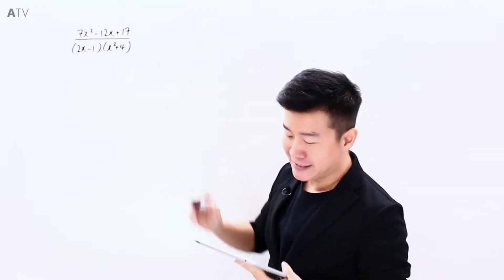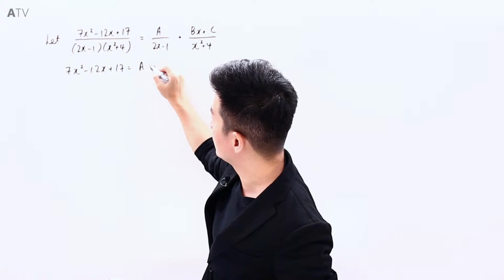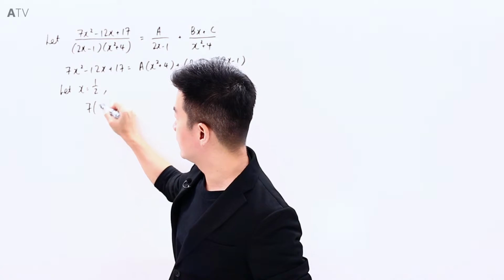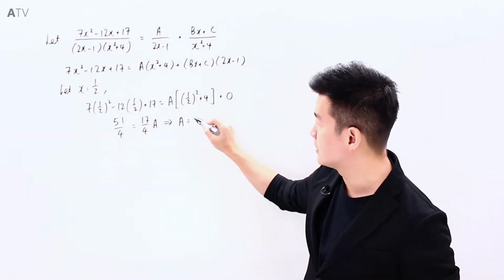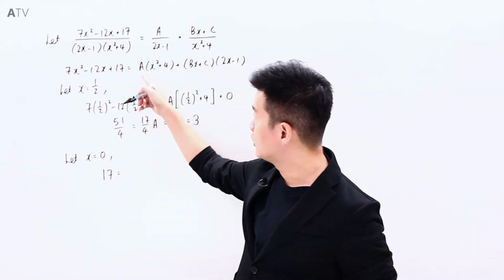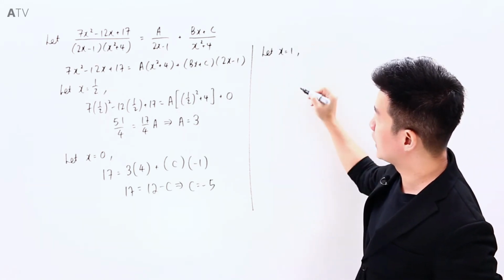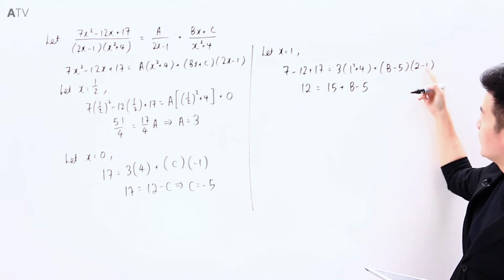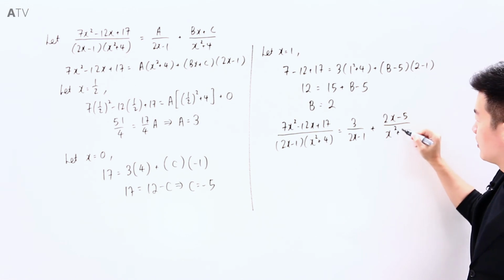O Level A Maths2018 1 Q 3